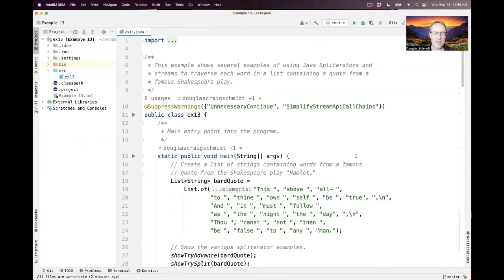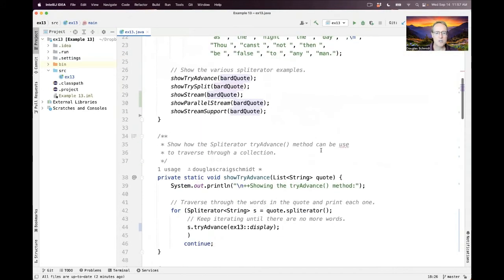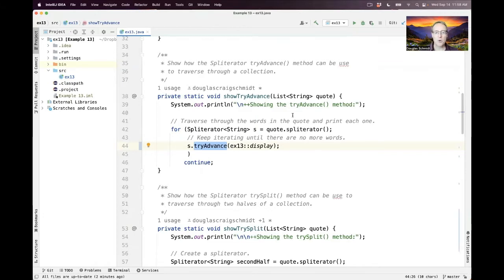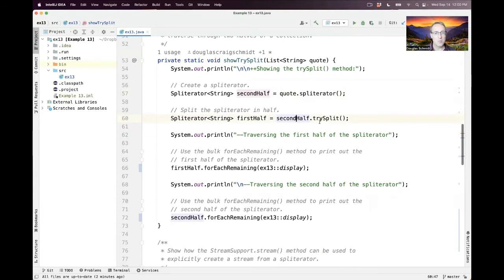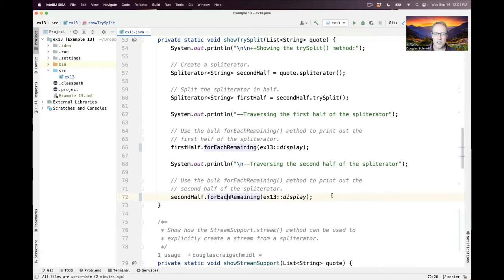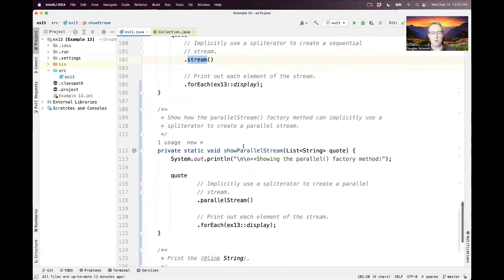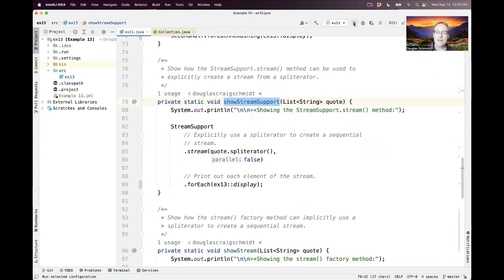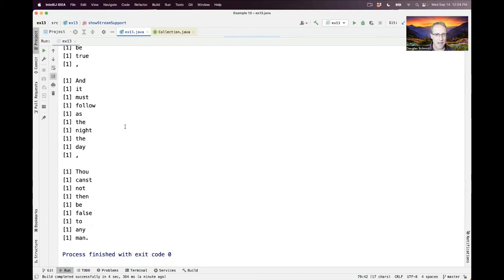Applying Java Spliterators in Practice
This example shows several examples of using Java Spliterators and
both sequential and parallel streams to traverse each word in a
list containing a classic quote from a famous Shakespeare play.

All the code shown in this example is available in open-source format